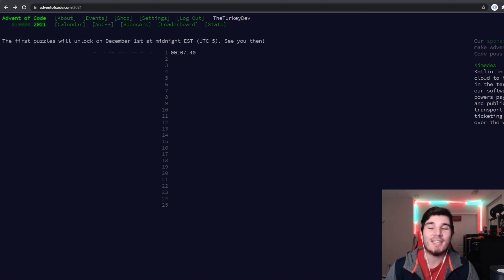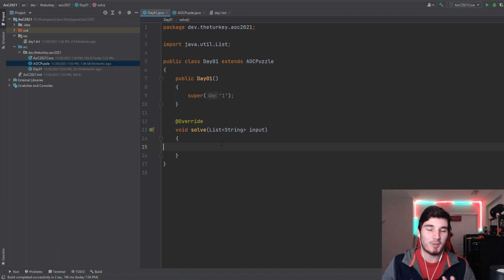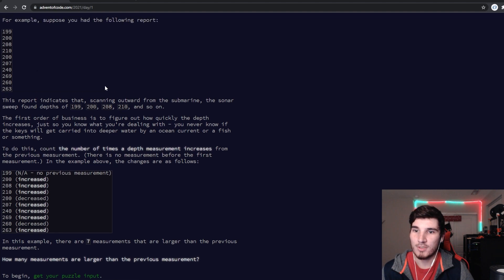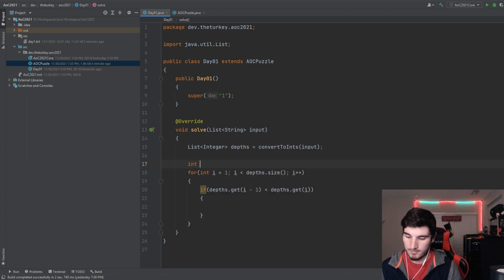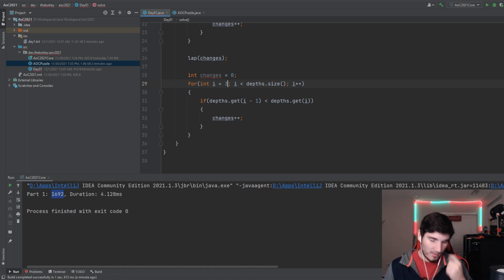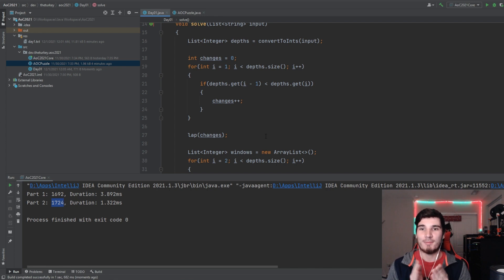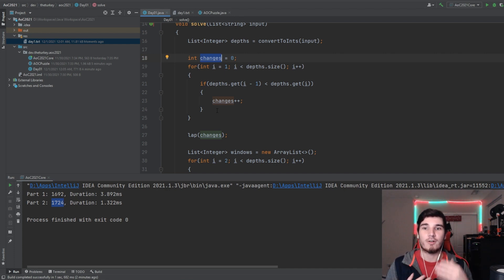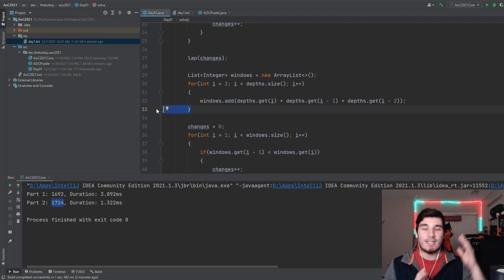Advent of Code 2021 - Day 1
Here we go! Advent of Code 2021 has officially began!

My Leaderboard code: 71302-48eaefe9

0:00 - Intro
2:35 - Part 1
5:06 - Part 2
7:45 - Solution Explination